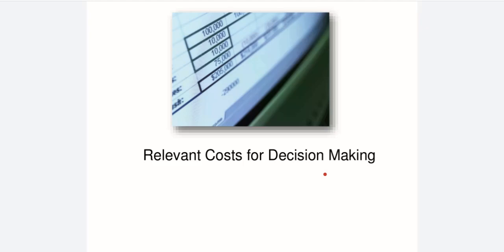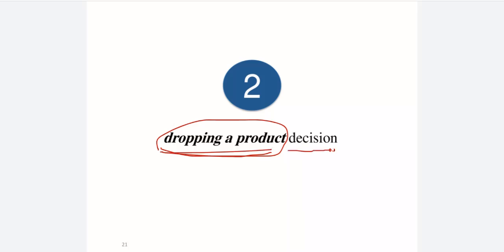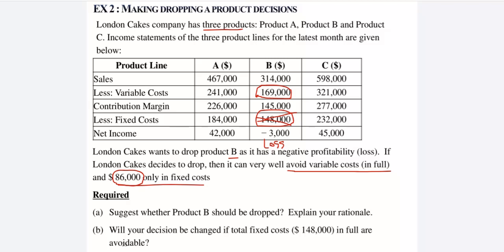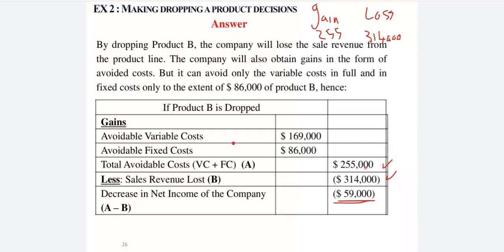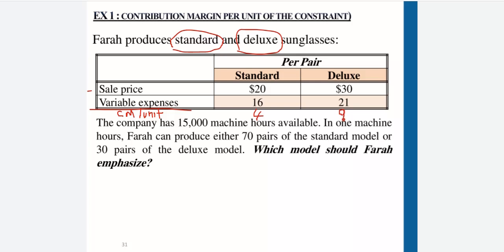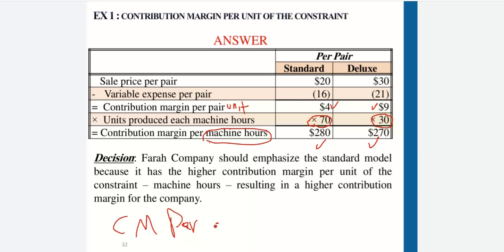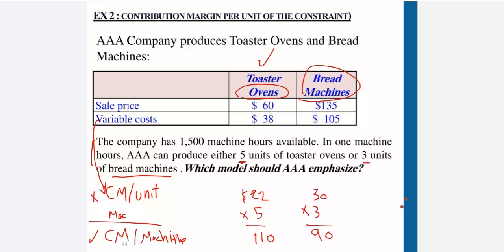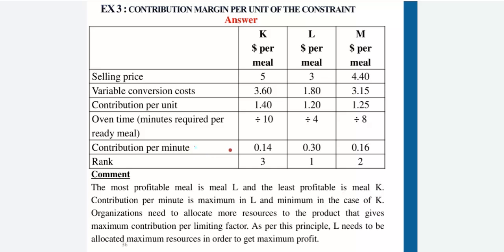B124 Book 7 1 Recording New